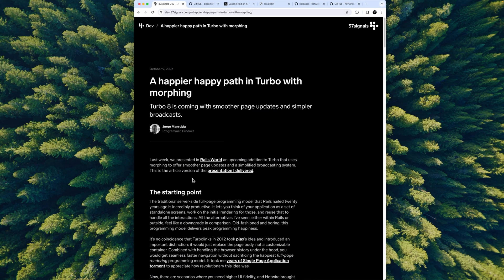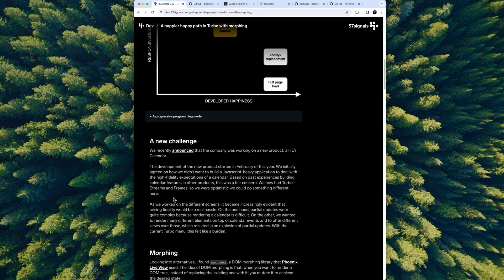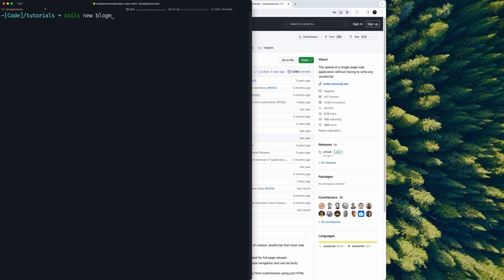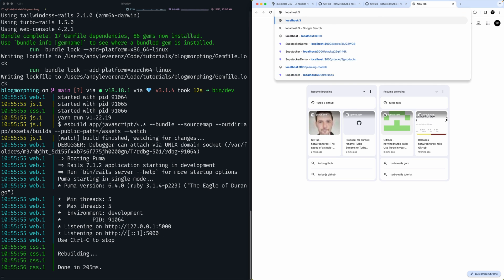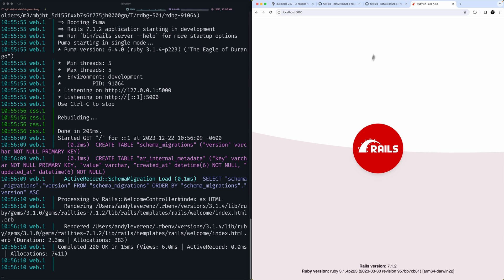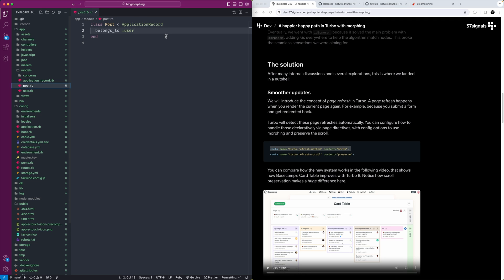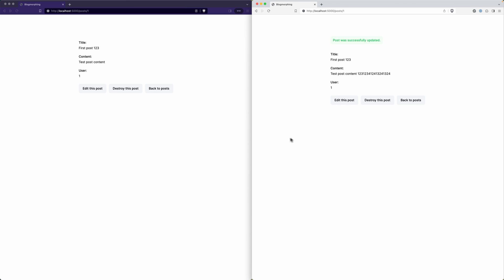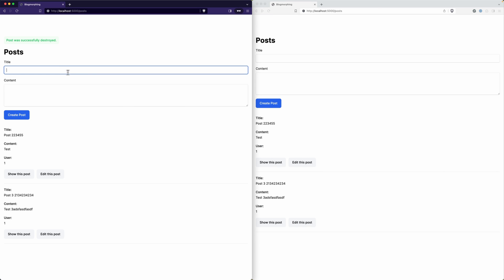Digging into Turbo 8's Morphing Feature in Ruby on Rails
Inspired by Jorge Manrubia’s talk from Railsworld I wanted to try out Morphing which is coming to Turbo 8 very soon. This is a really great new feature to Ruby on rails that I'm excited to use.

On October 9th, 2023 Jorge published a blog post that was a precursor to the talk. I recommend giving it a read.

The gist of the blog post and talk is that Turbo frames and streams are useful but often cumbersome to integrate since they are highly focused containers of logic.

They won’t be going away but might be more of a _special-use_ tool coming up with the introduction of morphing which could be a more convenient and useful “default” much like the standard full-page reloads of historical Rails apps.

### Discovering the problem

The Basecamp team has been working on integrating a calendar into their HEY product. In building the new feature, they quickly spotted the constraints of turbo frames and streams. Having to broadcast and update many items on a given page is problematic and overly complex, so they looked for a better approach, one much closer to the default Rails full-page reload conventions.

## What is morphing?

No, this doesn’t relate to Power Rangers, though one could wish!

Morphing is the process of merging one DOM into another without too many side effects. It’s not necessarily natural but the perception our eyes see makes it feel as such.

Morphing isn’t new, but it is to Turbo 8. The Basecamp team chose idiomorph as a library to help with the new features. It's a JavaScript library for morphing from one DOM tree to another.

**The TL;DR;**

Morphing provides smoother updates everywhere rather than selective updates like turbo streams and turbo frames.

Timestamps:
00:00 - Intro and inspiration
01:00 - Why Morphing is necessary for the Basecamp team
03:12 - Create a new app
04:09 - Add Tailwind CSS Rails gem
04:17 - Run tailwindcss-rails installer
04:45 - Boot and preview app locally
05:05 - Install beta versions of Turbo
06:23 - Scaffold out Post and User models
07:39 - Create new user using the Rails console
08:37 - Setup modeling
08:50 - Update posts index and show views and routes
10:38 - Add morph meta tags to the application layout
12:30 - Add broadcasts_refreshes to post model
12:46 - Stream updates for show view
13:29 - Streaming updates to posts as a collection
15:46 - Previewing our work and seeing morphing in action

👋 I'm Andy Leverenz, a passionate product designer and developer. I love creating and sharing my knowledge through design, coding, and writing. Join me on my journey by checking out my blog, Web-Crunch where I publish tutorials, articles, and the occasional vlog about design and development.

P.S. This stuff takes a long time to make but I love to do it. To help me keep at it consider supporting me.